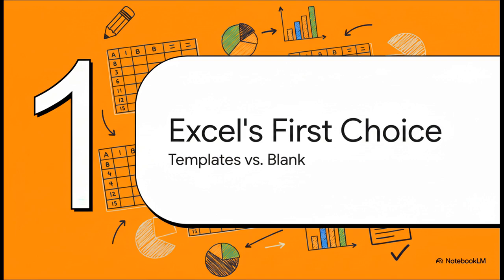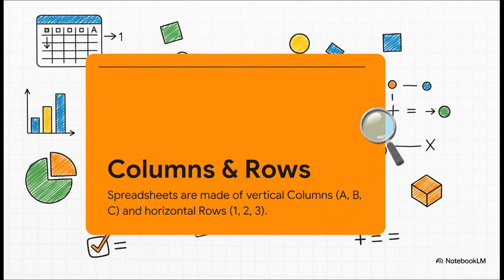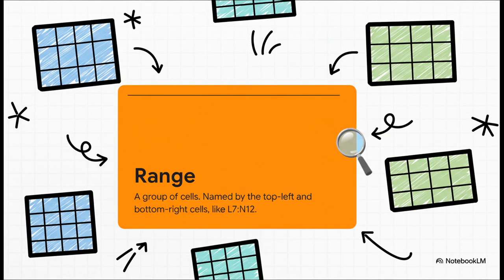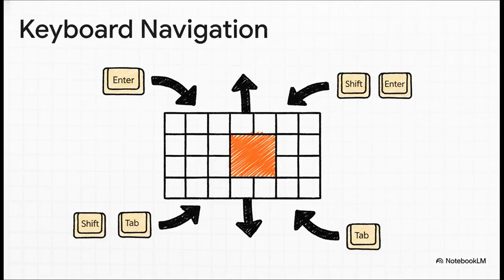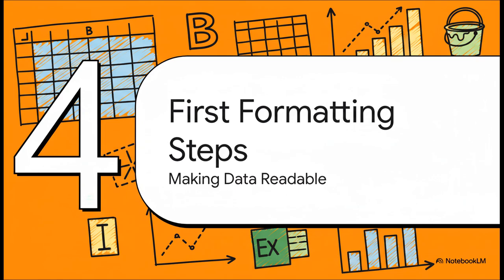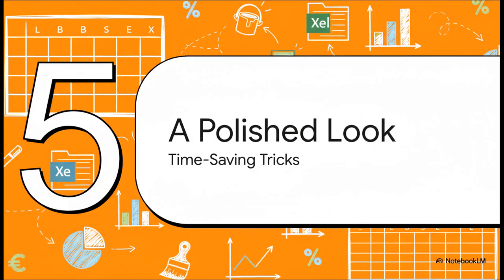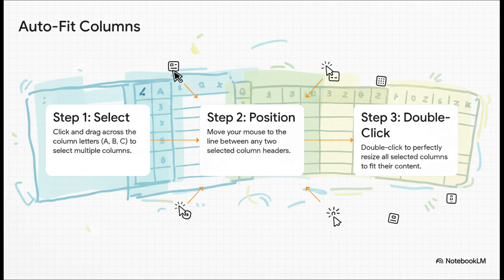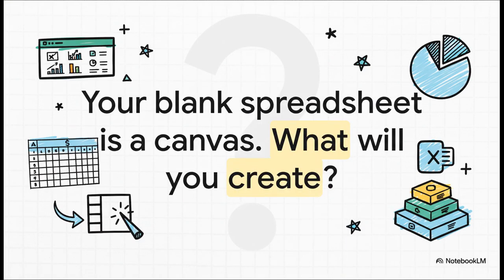A Beginner’s Guide to Excel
Welcome to A Beginner’s Guide to Excel! This channel offers simple, clear tutorials to help you master Excel basics quickly. Learn formulas, functions, formatting, and more to boost your skills and confidence.